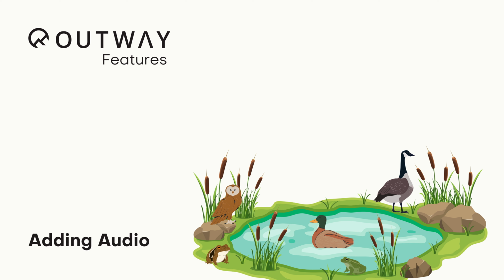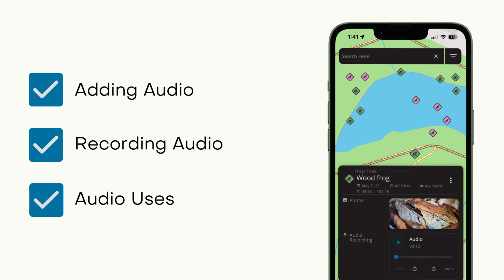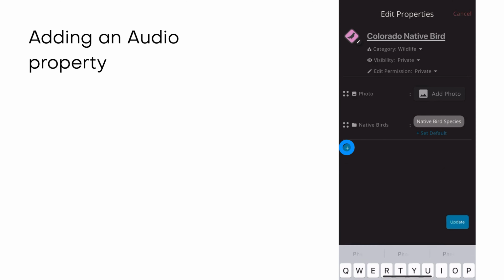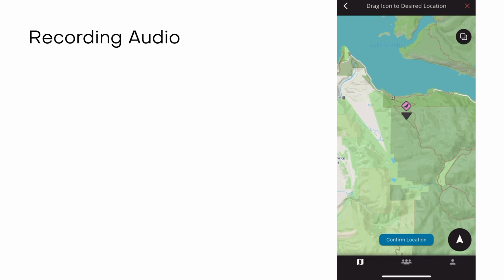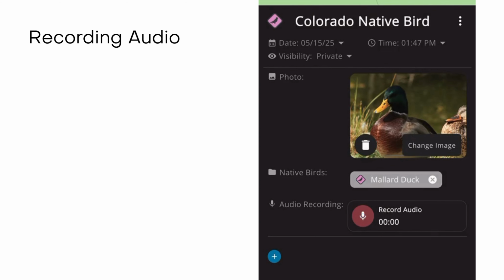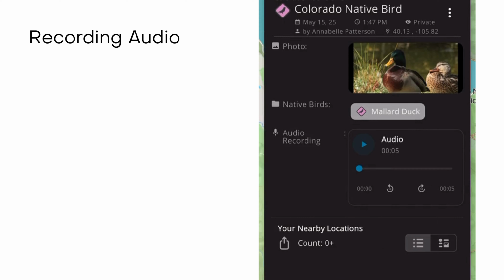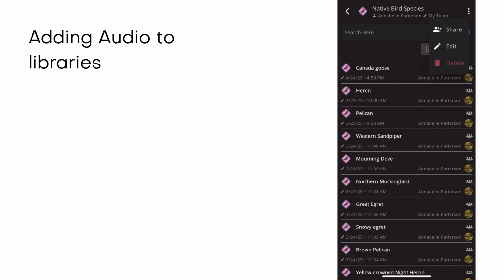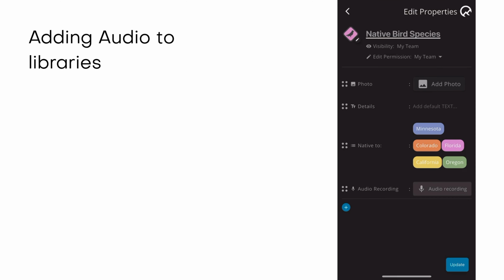How To: Recording audio in Outway!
In today's guide, we go over how to use our new audio feature!